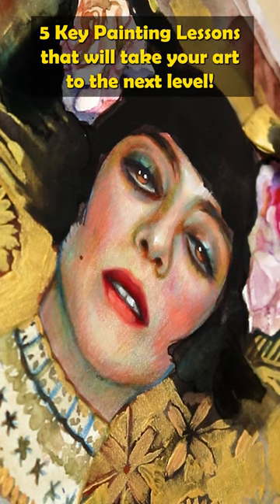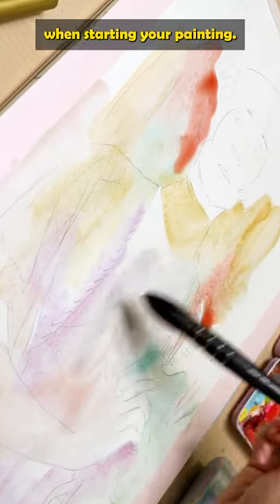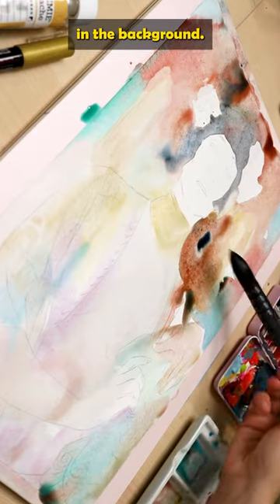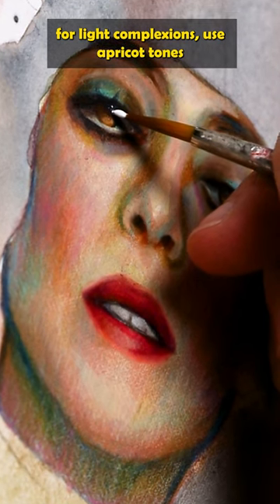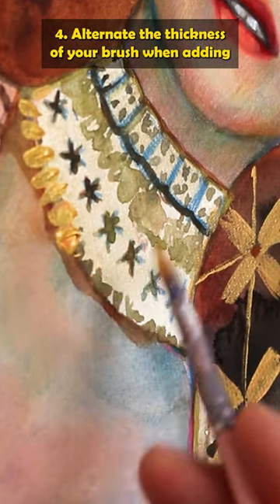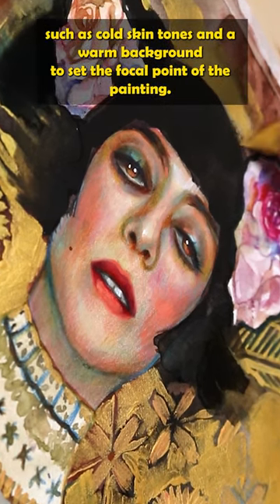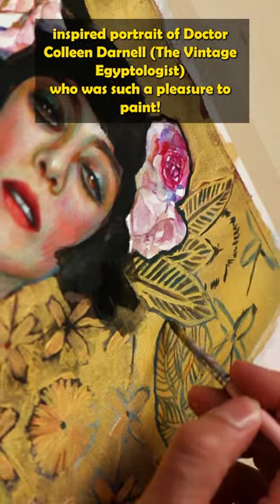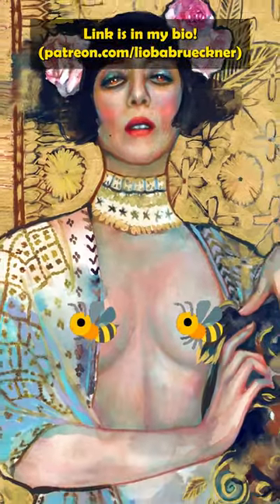5 Key Lessons for Watercolor Painting! 🖌️🎨